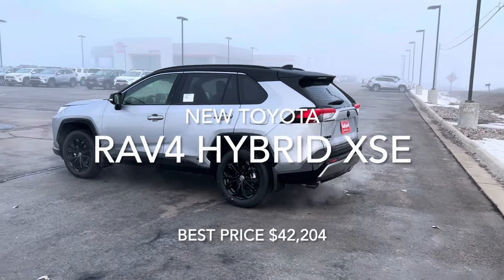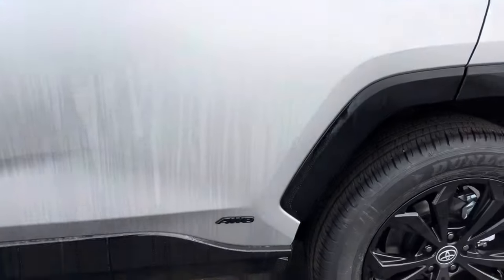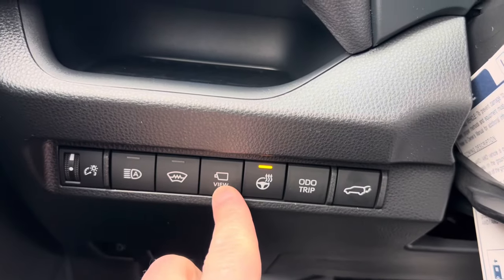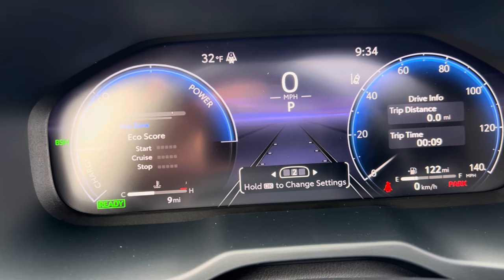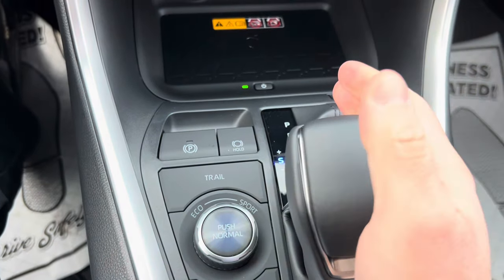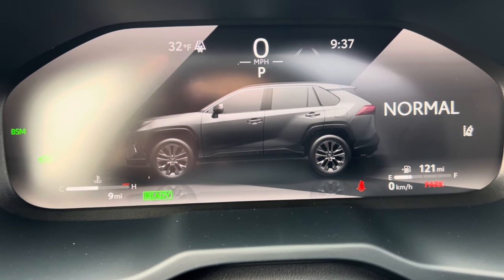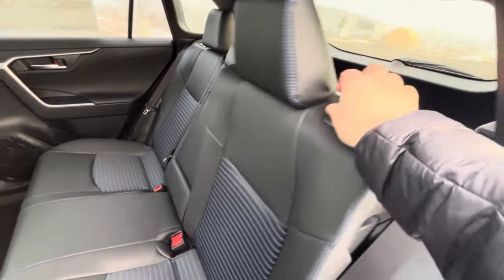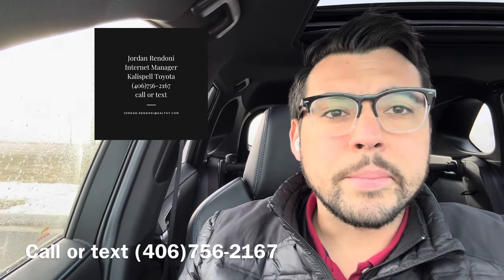New 2024 Toyota RAV4 Hybrid XSE Walk Around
🚗 Welcome to Kalispell Toyota! Join me, Jordan Rendoni, your Internet Manager, for an exclusive and comprehensive walkaround of the stunning 2024 Toyota RAV4 Hybrid XSE. 🌿 As your go-to Toyota expert, I'm here to guide you through the exciting features and innovations this hybrid SUV has to offer.

🔍 In this video, we'll explore the sleek design of the RAV4 Hybrid XSE, highlighting its bold exterior lines, eye-catching LED headlights, and distinctive XSE accents. I'll take you on a tour of the spacious and comfortable interior, showcasing the premium materials, modern technology, and convenient features that make every drive a pleasure.

🌐 Performance is key, and the 2024 RAV4 Hybrid XSE doesn't disappoint. I'll delve into the hybrid powertrain, discussing its fuel efficiency, dynamic performance, and eco-friendly features that make it a standout choice in its class.

🛣️ Safety is always a top priority, and I'll walk you through the advanced safety and driver-assistance technologies integrated into the RAV4 Hybrid XSE. From Toyota's Safety Sense suite to the intelligent infotainment system, you'll discover how this SUV seamlessly combines innovation with peace of mind.

Whether it's a call or a text, I'm here to assist you.

Thanks for tuning in, and I look forward to helping you discover the exceptional 2024 Toyota RAV4 Hybrid XSE at Kalispell Toyota! 🌟